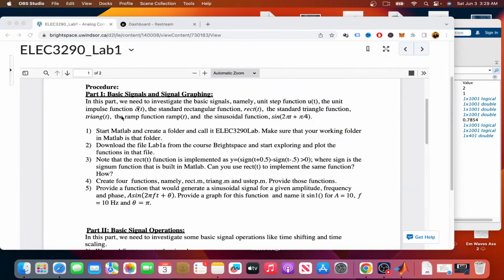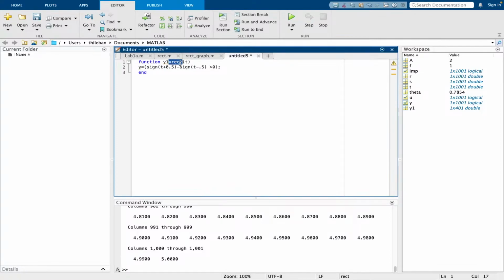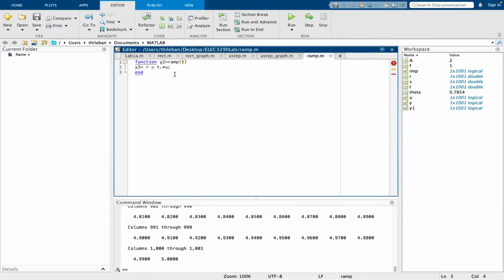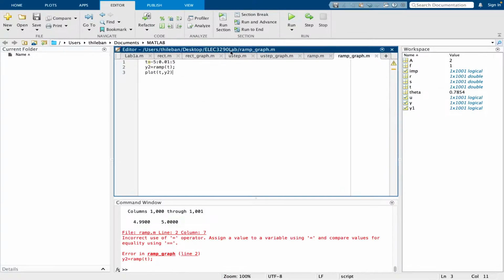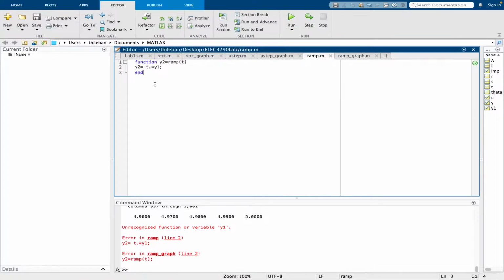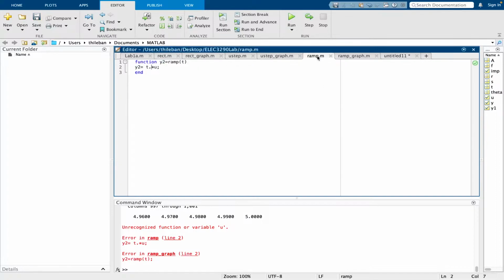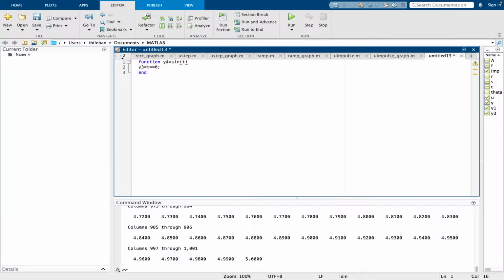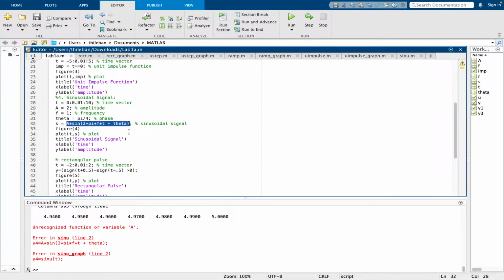Lab 1.4 - Matlab - investigate basic signals and basic signal operations